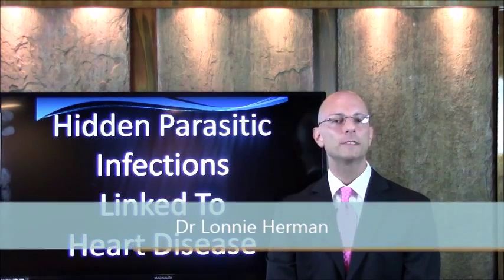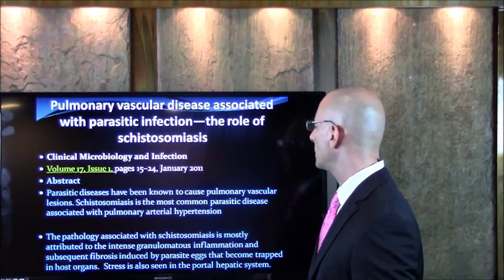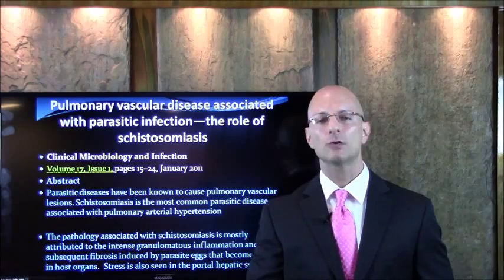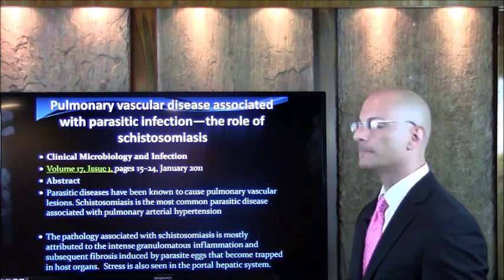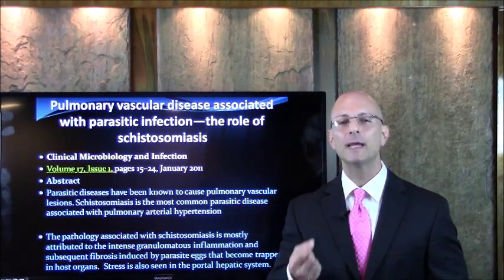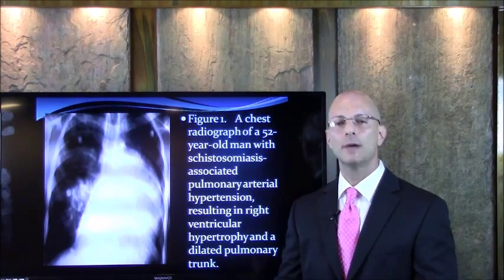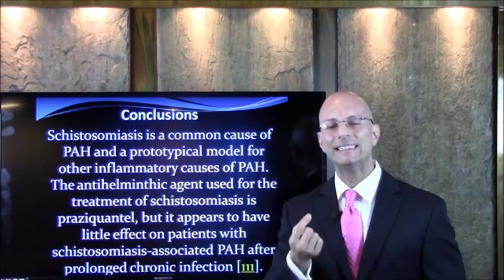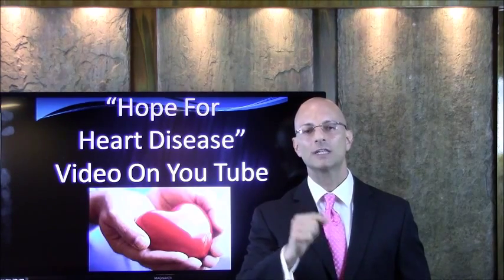Heart Disease and Heart Attacks - Parasites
Parasites can infect the heart and lead to heart disease and hypertension.

Download your free copy of Dr. Herman's ebook: DrLonnieHerman.com

Learn about a new science that helps you detect and safely remove
these hidden infections that labs often miss.

You can restore your heart health.

and restore your life and your health.